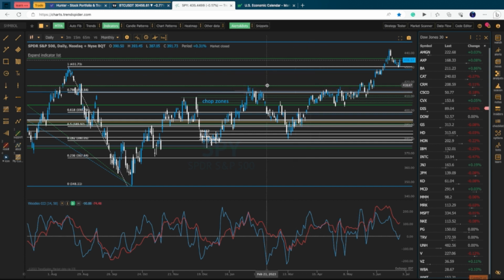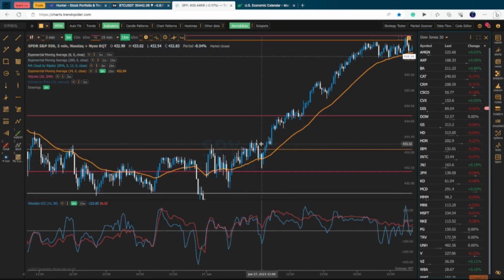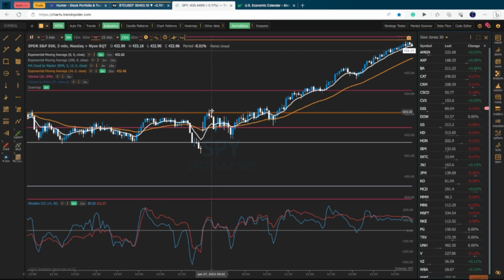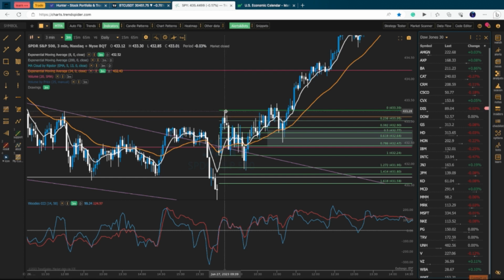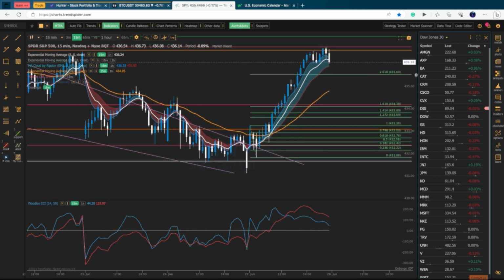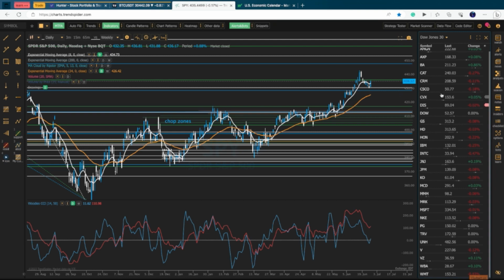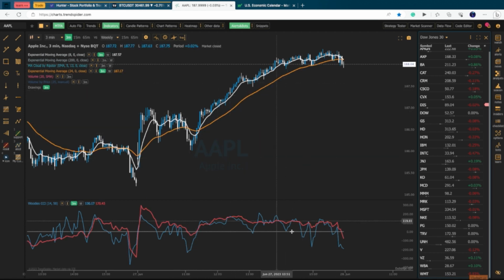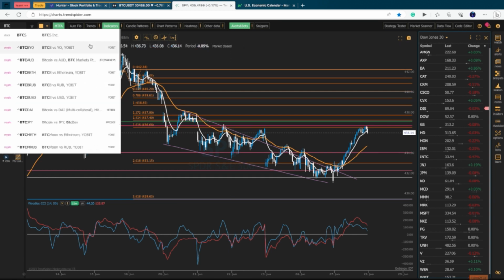6/27/2023 Recap: 34 EMA System and Fibs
Tips for following trend and a multi timeframe trading system. The 34 EMA strategy is a clean setup where no trigger means no trade. This is very useful for our newsletter levels and chop zones when looking for possible confirmations, since a majority of the levels are generally actionable cluster levels and larger time frame. I would like to credit Carolyn Boroden. I have been using the 34 ema for a while so this trading system fits well into what I already do. The Fibonacci number emas are a fun plus too. 😎